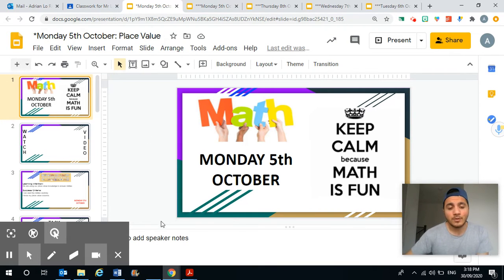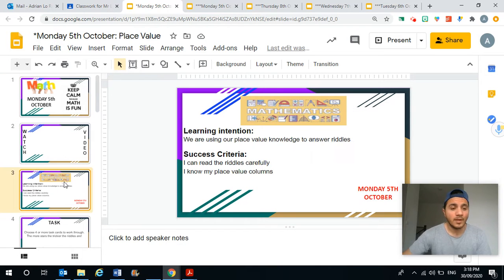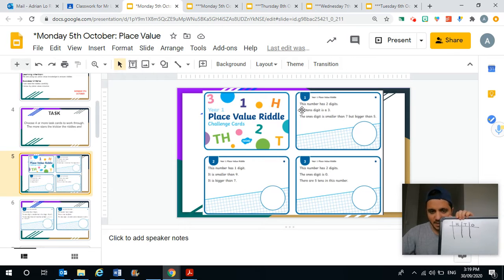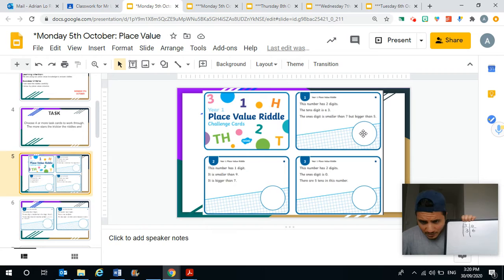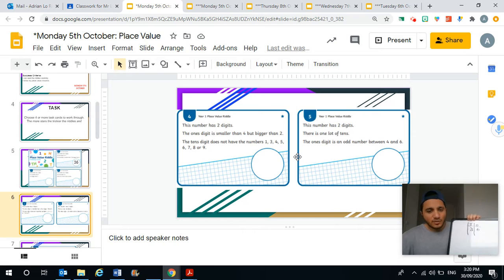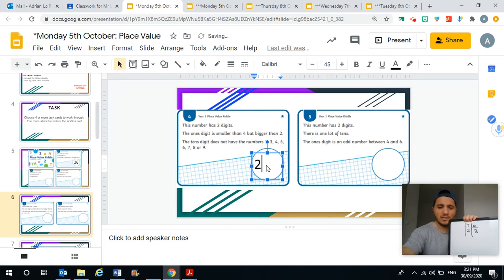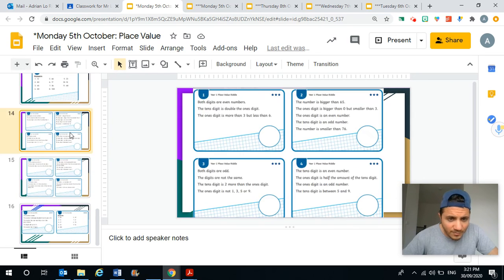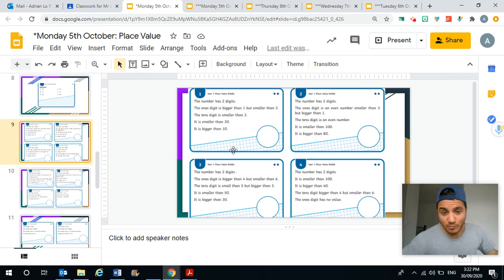*Monday 5th October: Place value riddle revision